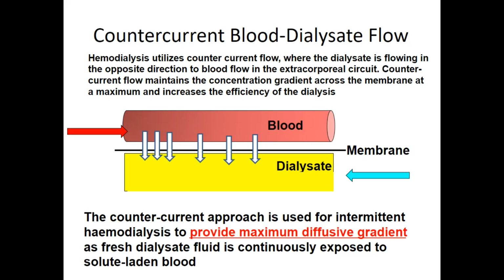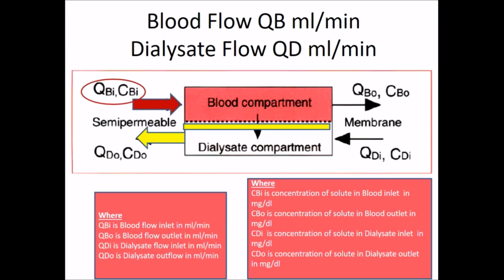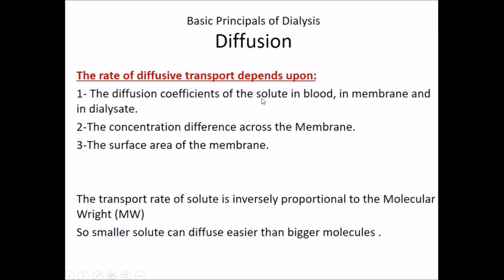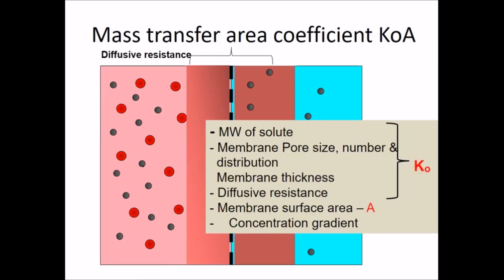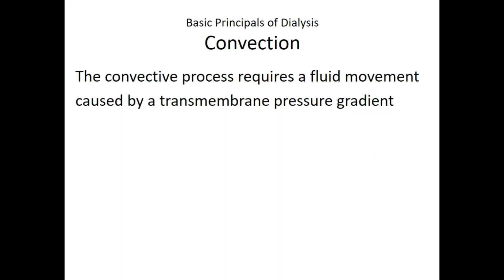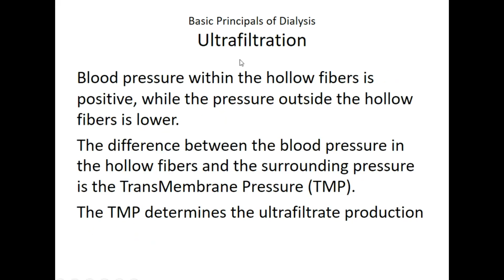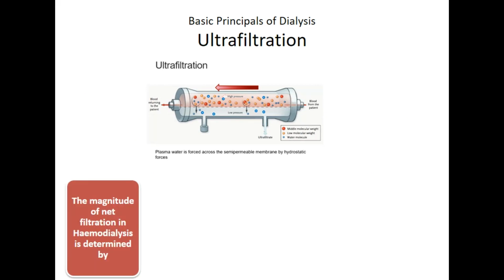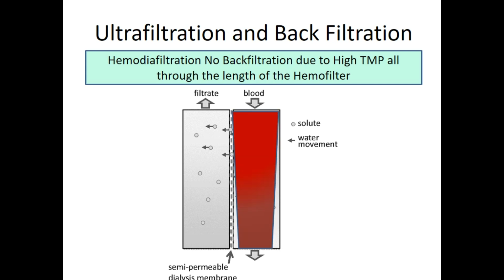Basic Principles of HD Part I Prof Hesham El Sayed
Lecture on the basic principles of HD by Prof Hesham El Sayed (Ain Shams University, Cairo, Egypt).
This lecture was prepared for the Global Kidney Academy (GKA) HOC (Haemodialysis Online Course).
Copyright GKA.com